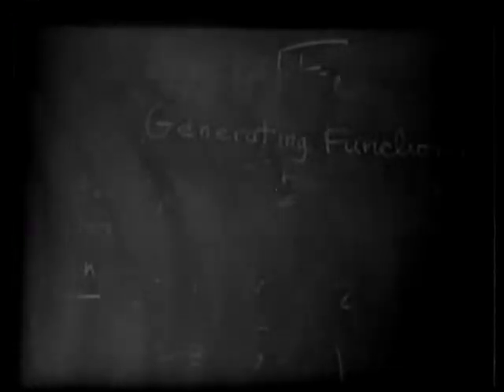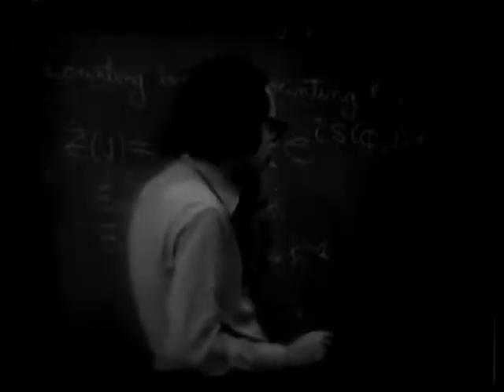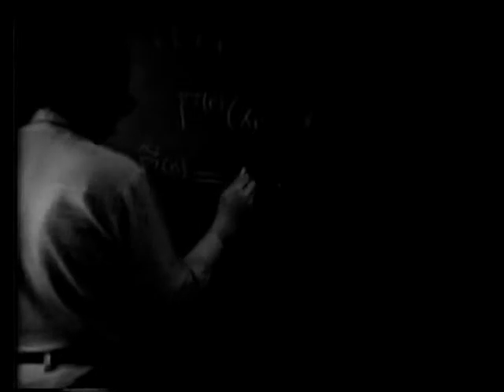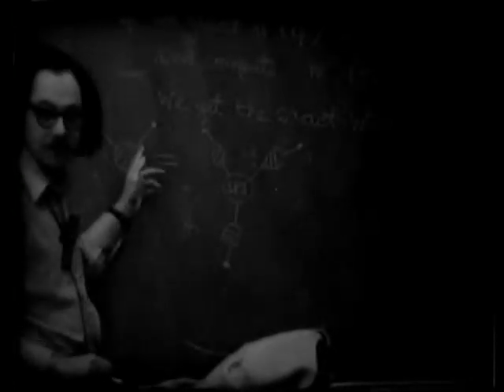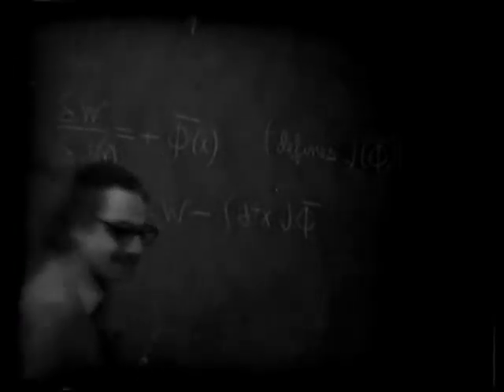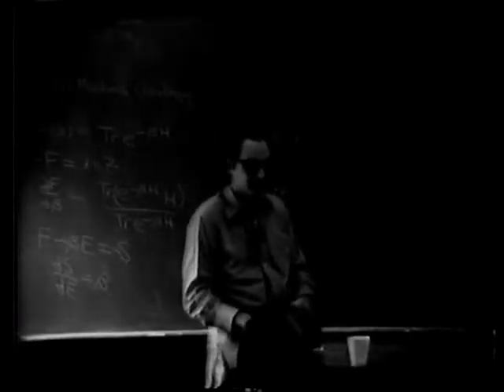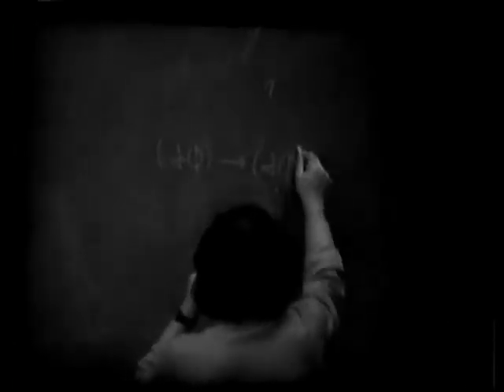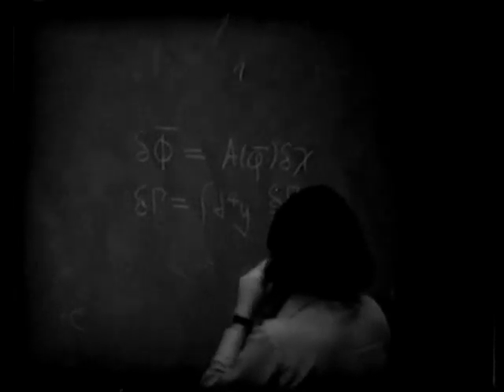Sidney Coleman lecture 32